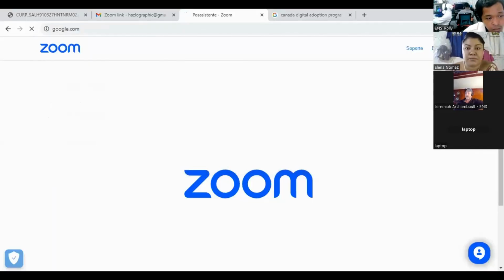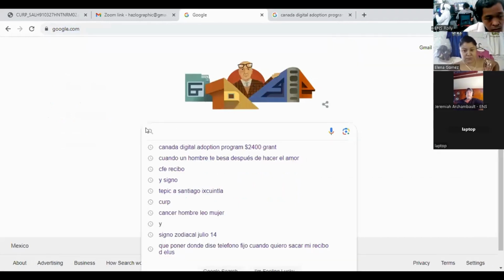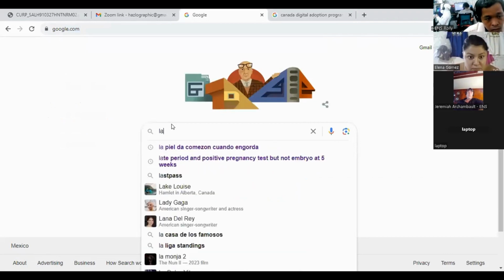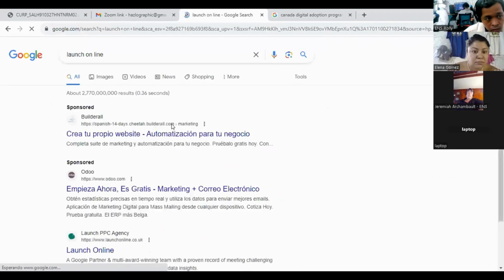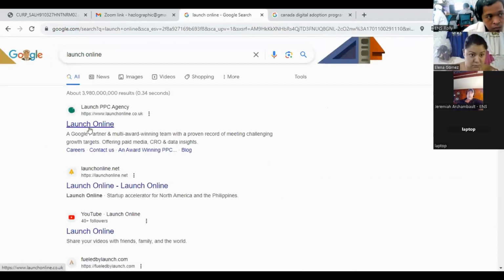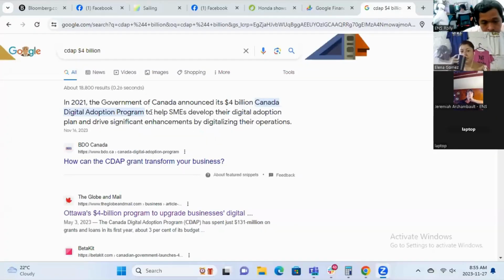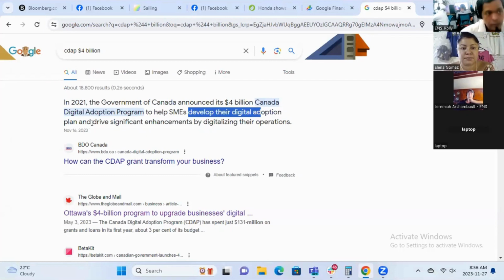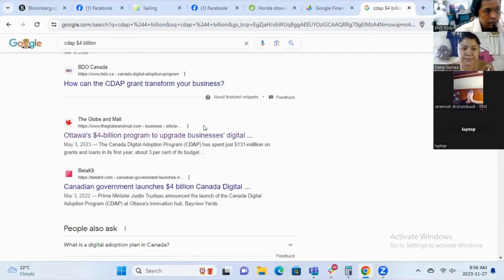Unlocking the Tech Secrets: Exploring Our Global Digital Journey 🚀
Launching online offers numerous advantages, such as the ability to reach a global audience, cost-effectiveness compared to traditional marketing methods, and the potential to gather valuable data on customer behavior and preferences. However, it also requires a well-thought-out strategy and execution to stand out in the competitive online space and create a lasting impact.